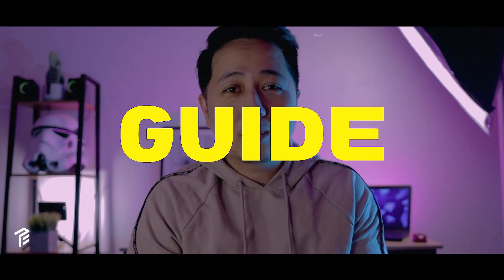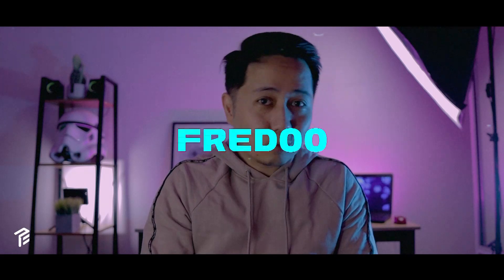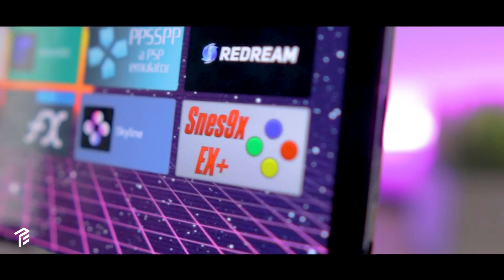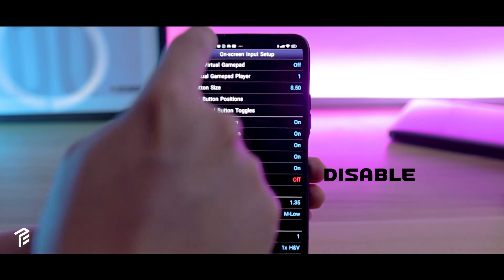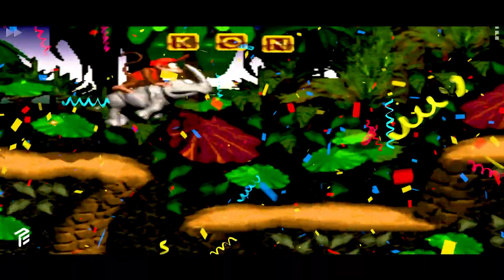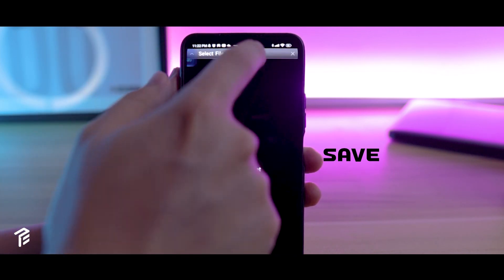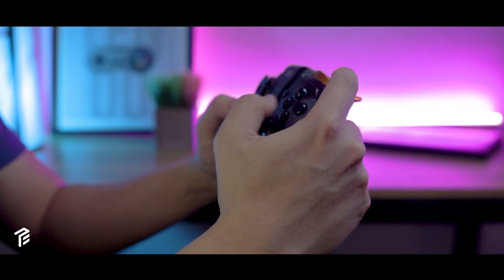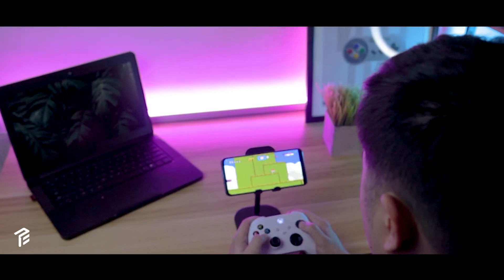How-to Set up SNES9x emulator on Android using an Xbox One Controller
This video is just a simple guide in just 2-3mins using a bluetooth controler(xbox and many others). Super simple and easy to set-up!

☑️ Intro 0:00
☑️ Things you need 0:41
☑️ Guide 0:56
☑️ Settings 1:06
☑️ Connecting the controller 1:22
☑️ Issue 1:44
☑️ 8Bitdo2:39
☑️ Outro 2:59